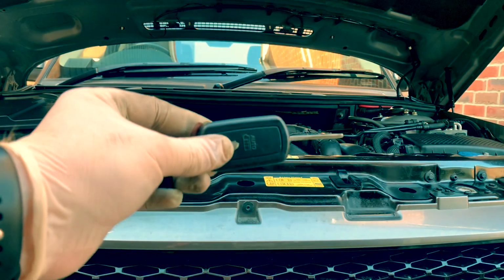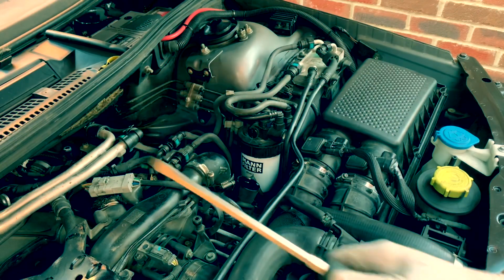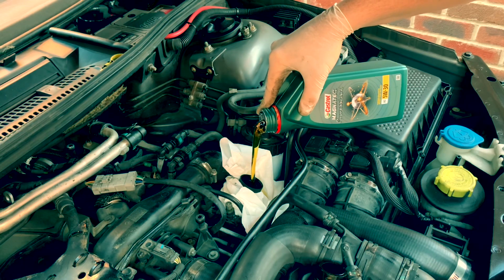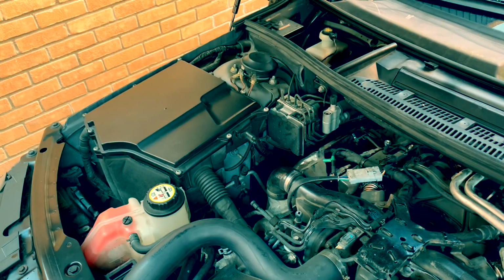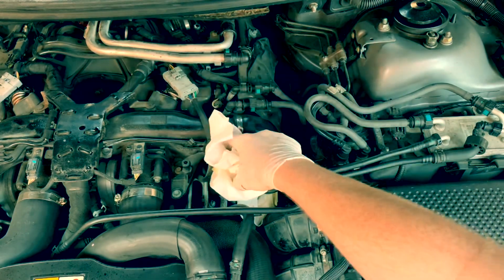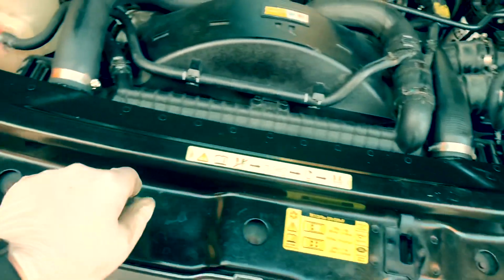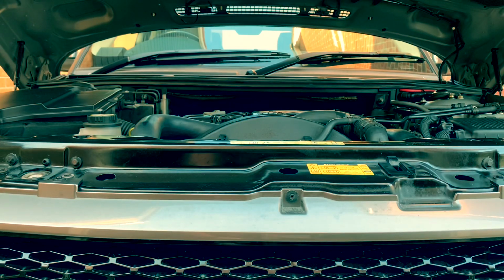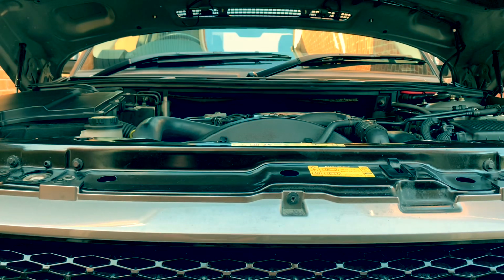How to do an oil change on a 3.6 TDV8 Range Rover!!! At home!!!!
Here is the next in the How To series!!

Right now, if you are a key worker like me, you need to keep your vehicle in a good condition to get to work and back safely. This is a very easy and simple way to complete an oil change at home!

With minimal tools, you could change the oil in your own car!!

Filming stuff

iPhone XR

I am changing the oil in my L322 3.6 TDV8 Range Rover Vogue. If you want to change the oil in a different car, the process is similar except the oil filter may be in a different location. Always check to make sure you use the correct filters and oil for your car!

Stay safe, stay home, save lives